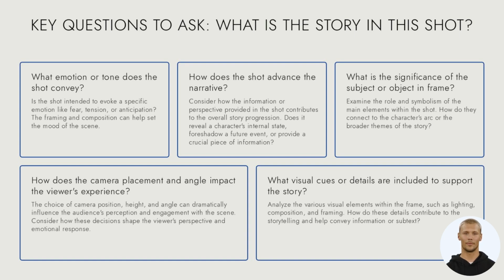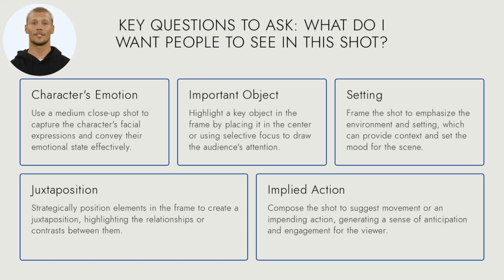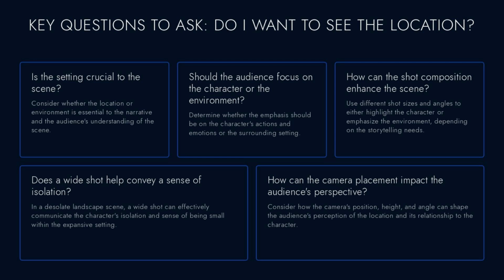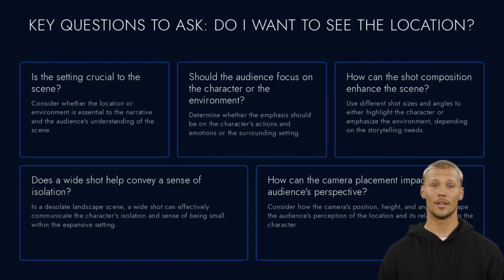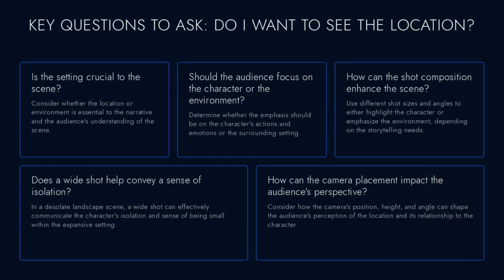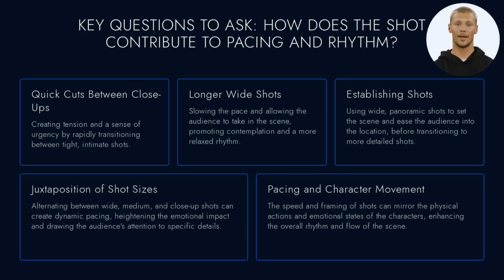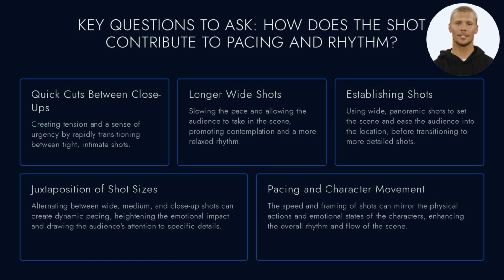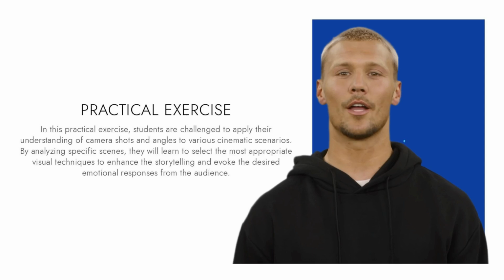Ask These Key Questions for Better Filmmaking Shots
Welcome to our comprehensive filmmaking masterclass! In this in-depth tutorial, we're diving into the essential questions every filmmaker must ask when approaching their shots. Whether you're aiming for a sweeping wide shot to establish a setting, or a tight close-up to capture raw emotion, each frame serves a critical purpose in storytelling. We'll guide you through the process of analyzing the narrative impact of your shot choices. Learn how to craft visually compelling scenes that resonate with your audience, from planning your compositions to understanding the emotional nuances each shot can convey. Join us as we unravel the art of cinematography and empower you to ask the right questions for every frame!